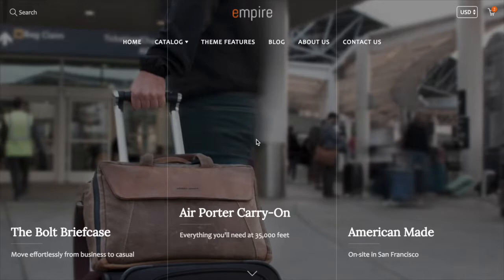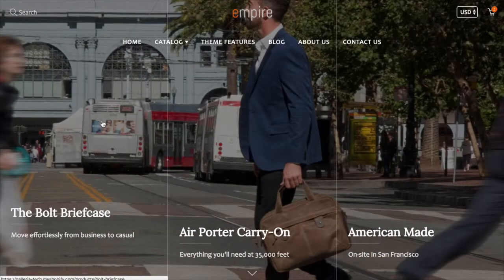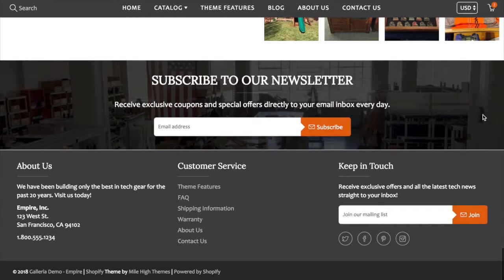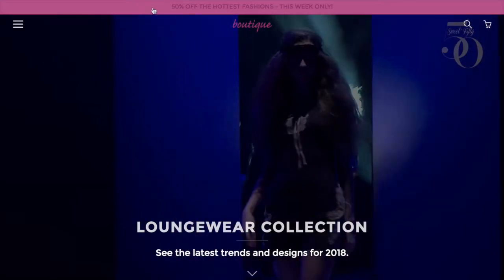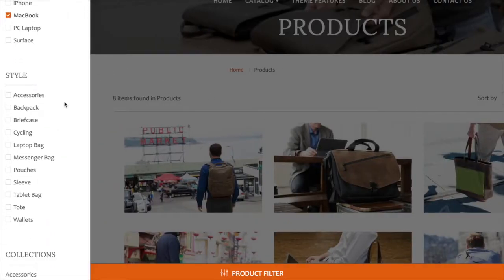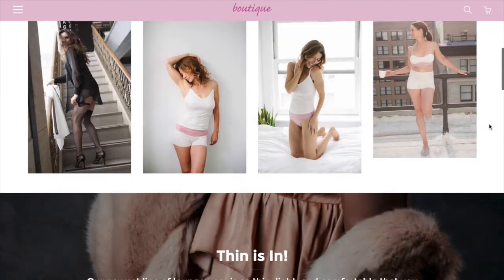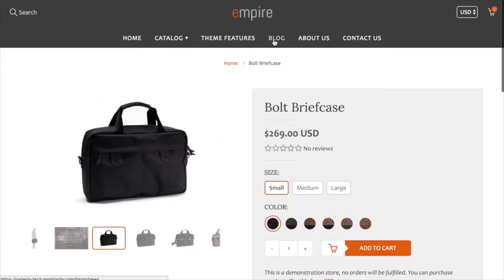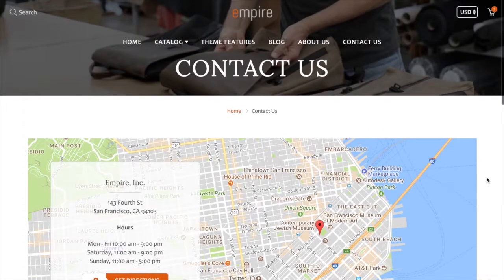Galleria Shopify Theme Overview and Features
A detailed walkthrough of all the great features of the Galleria premium Shopify theme.  Features include custom mega menu setup, advanced group filtering, multiple header styles, fully-responsive design, and much more!

or at the Shopify Theme Store.